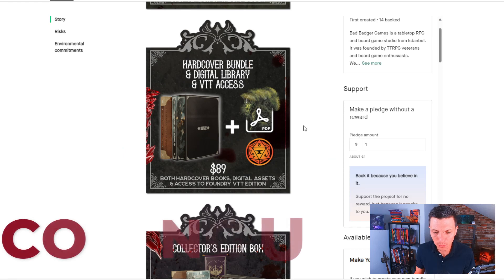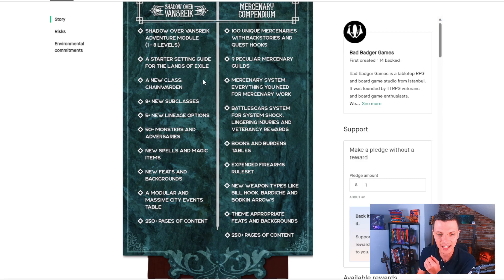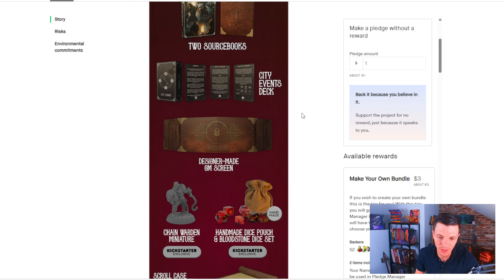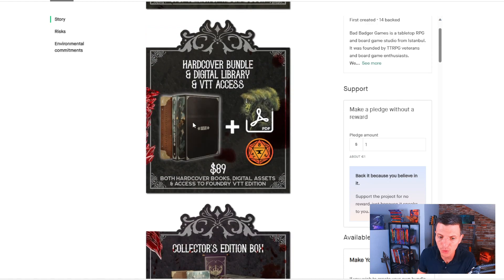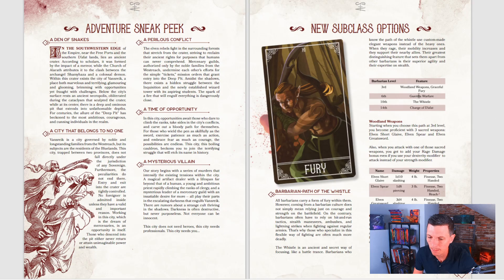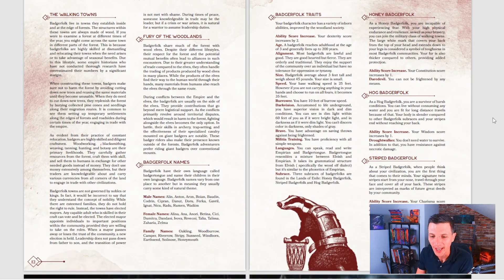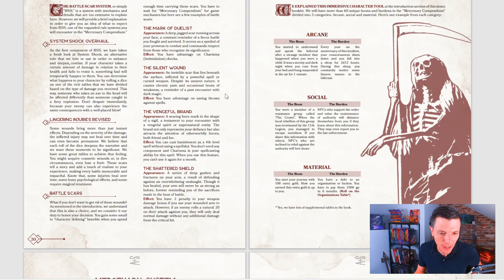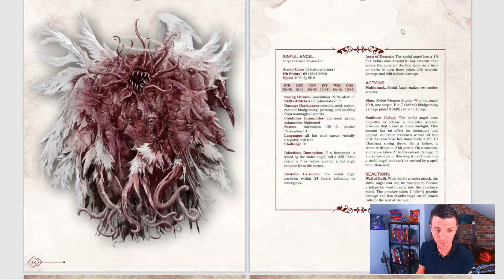Pathbreaking mechanics for DnD 5e! Shadow Over Vansreik - Bad Badger Games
Shadow Over Vansreik holds the potential to become your next grim setting and adventure for the 5th edition of Dungeons and Dragons. I must confess that I'm drawn to this setting, but what truly captivates me are the innovative systems and subclasses it introduces:

0:00 Intro
0:58 The Campaign
10:15 The PDF
22:03 The End